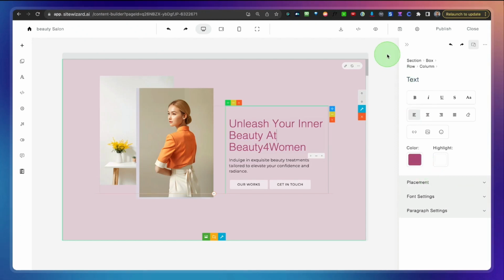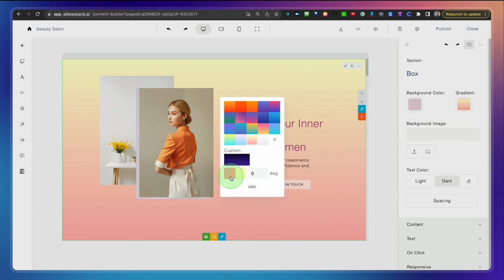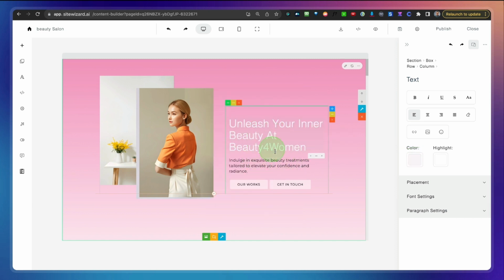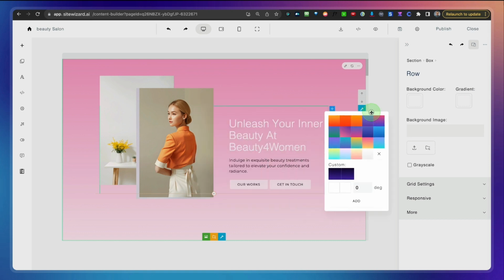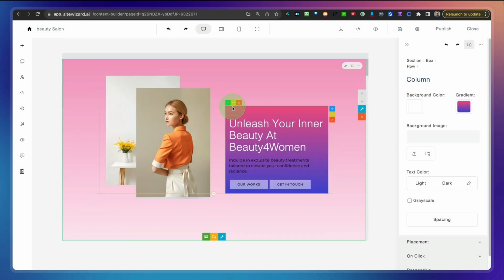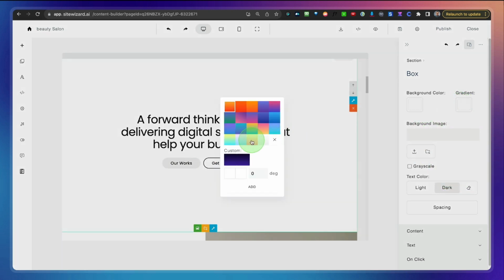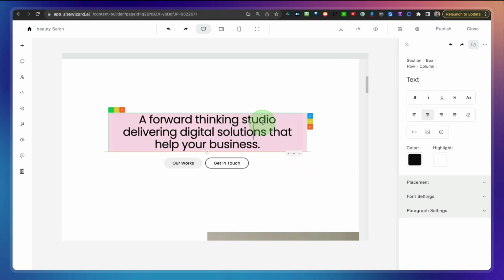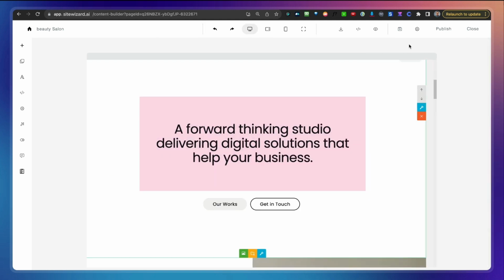How to add gradient elements to your pages